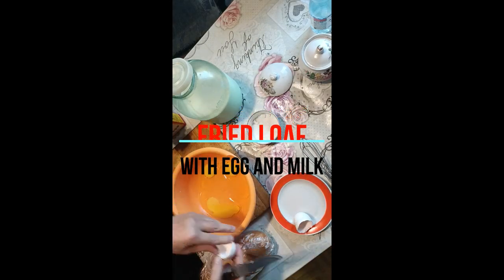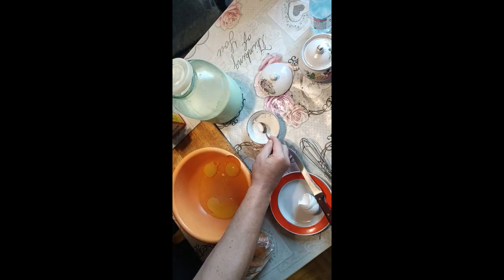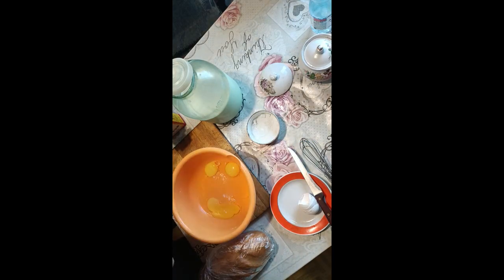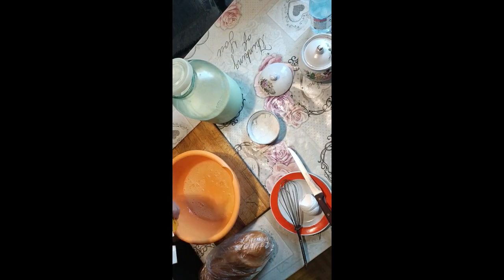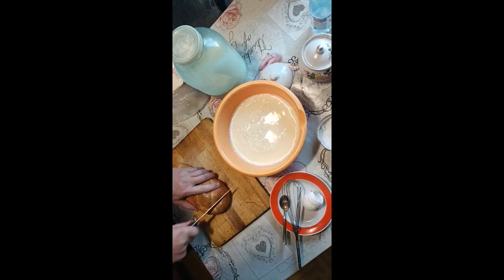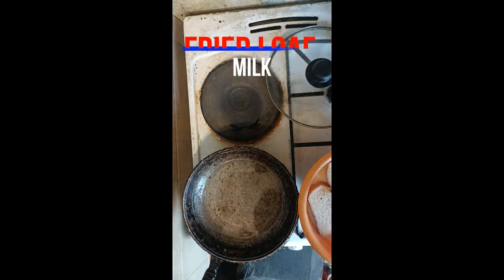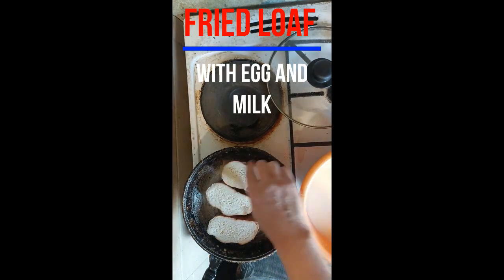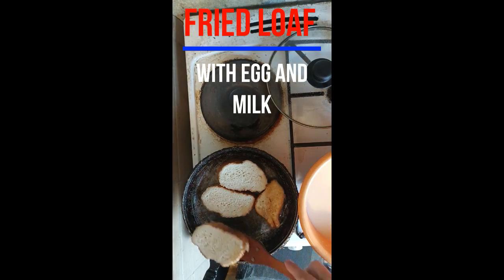shorts fried loaf with egg and milk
fried loaf with egg and milk, cooking recipes, fried loaf with egg and milk, toast, breakfast, quick cooking